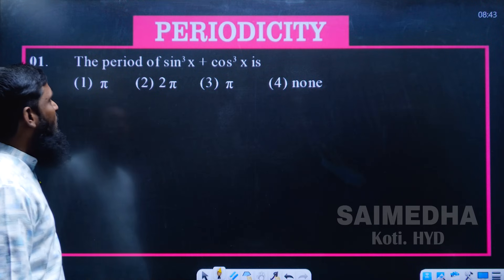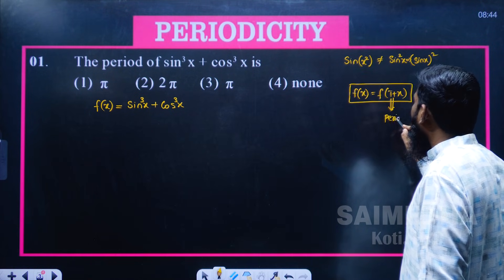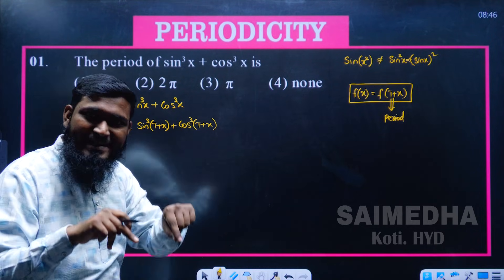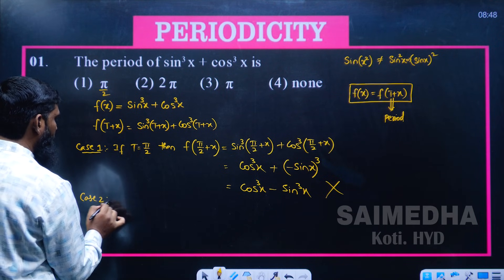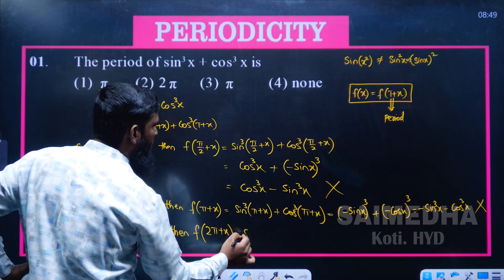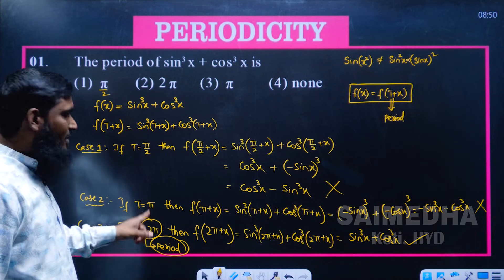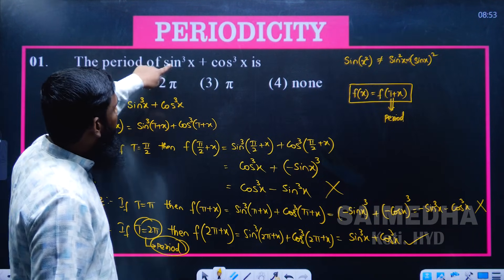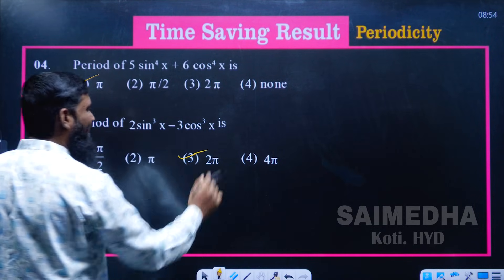ECET MATHEMATICS SHORTCUT TRICKS PART - 15 || SAIMEDHA KOTI